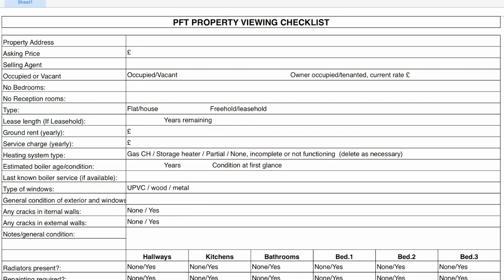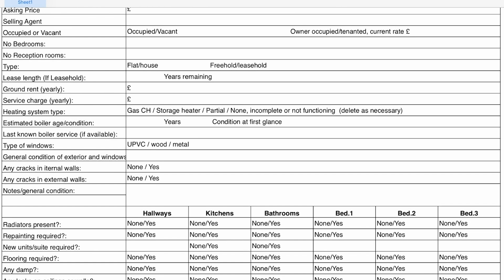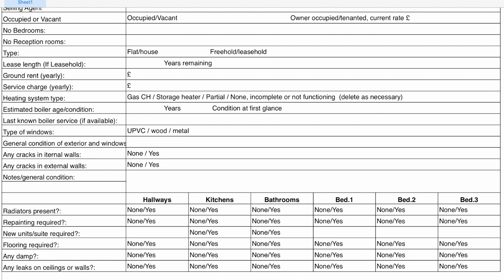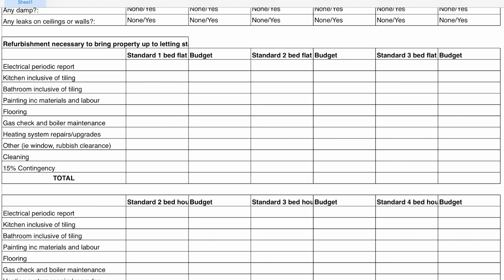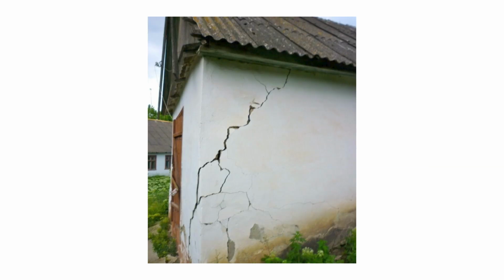How To Conduct The Perfect House Viewing - Property Investing With Abi- Episode 5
In this episode, Abi will show you the 5 most important things that you need to be doing on the property viewings, especially for Buy To Lets.

OUR Wealth Through Property 🏘️UK's Leading Property Investing Training Course🏘️